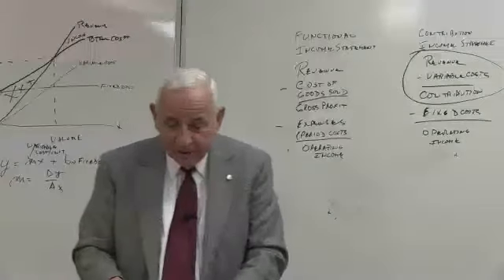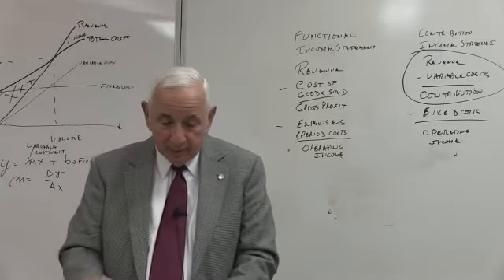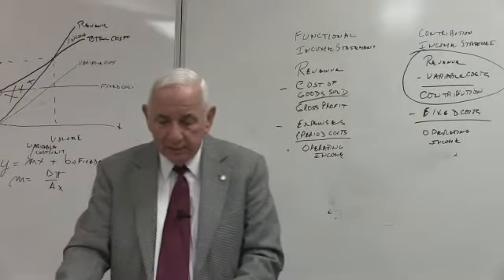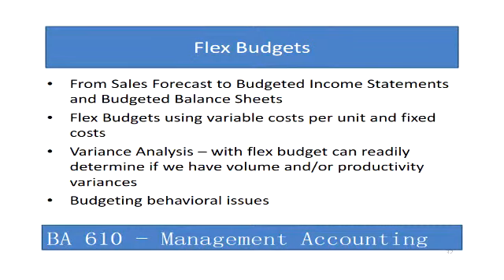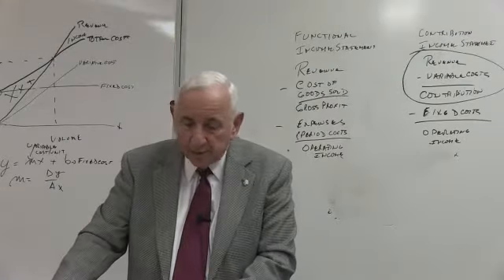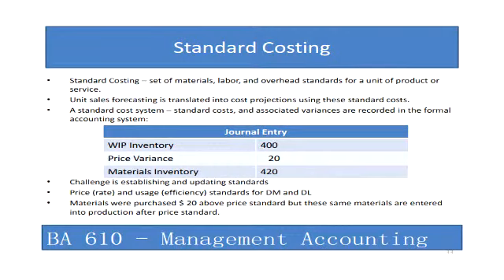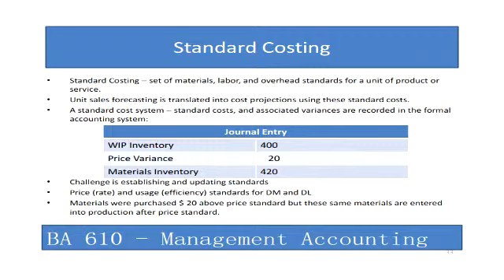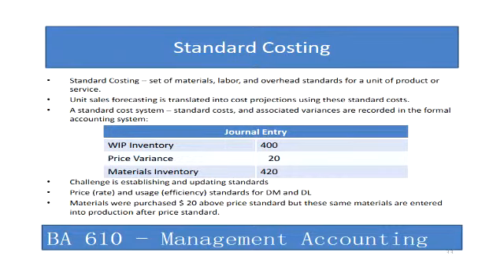BA610 Topic4 slides